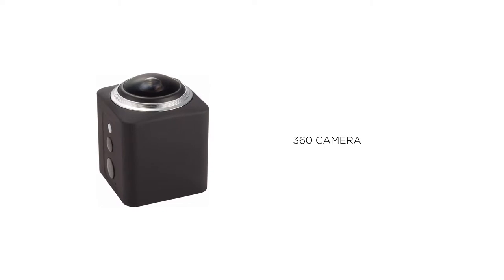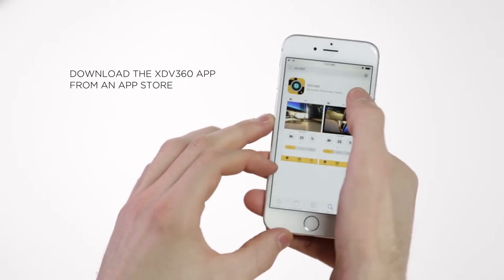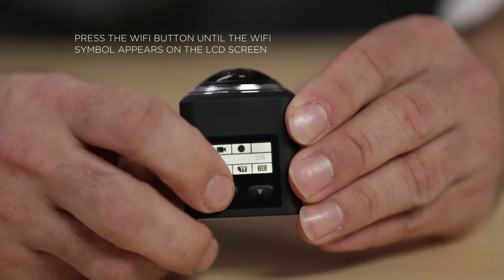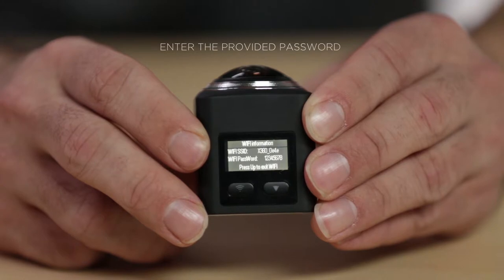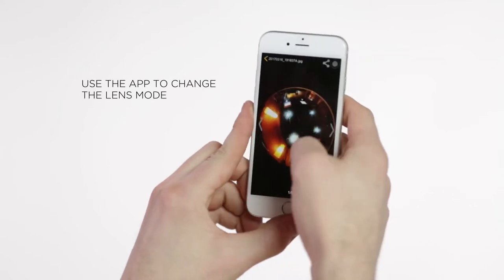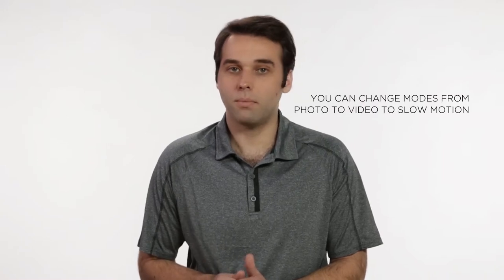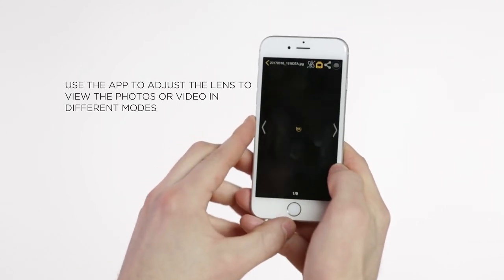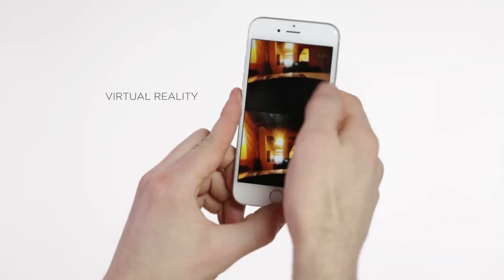How to use the Surround 360° wireless action camera | 12371900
Instructional video for the Surround 360° wireless action camera | # 12371900